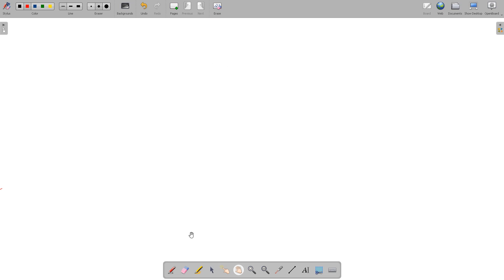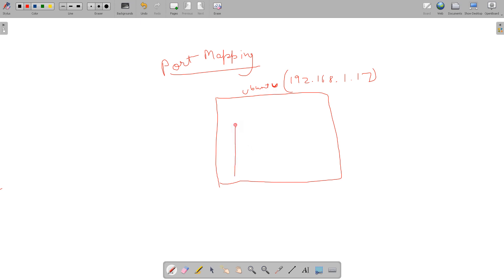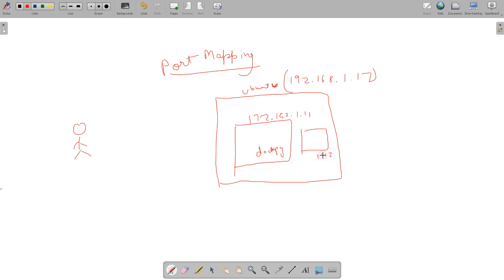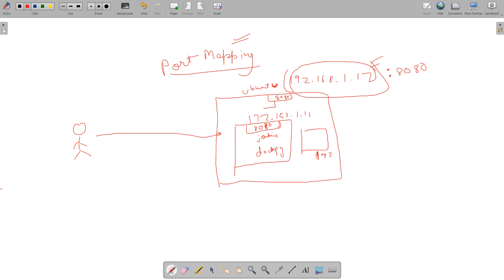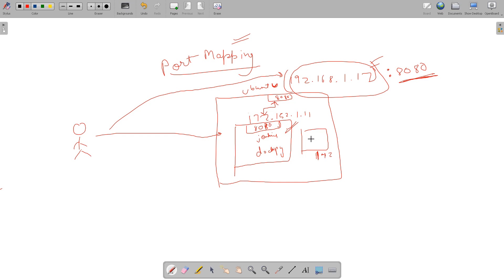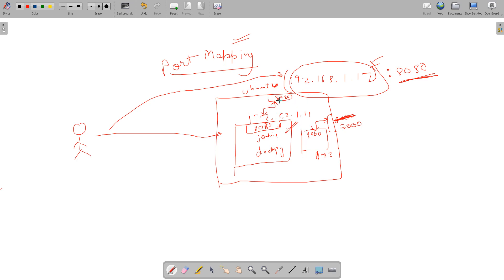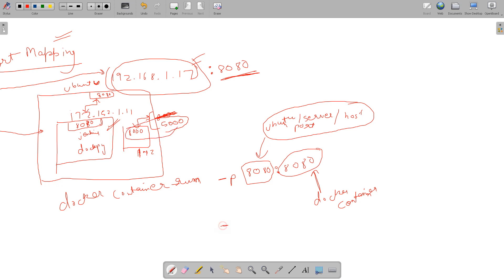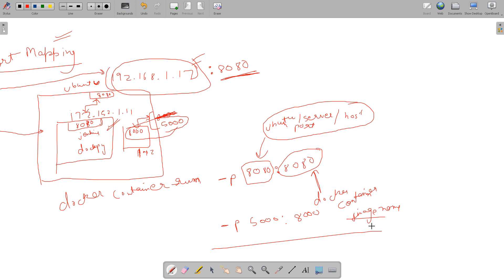Port Mapping in docker| How to map port from container to host | Learn Docker in Easy Steps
In this video you will learn How to map port from container to docker host or server and how to do port mapping in docker.
Assigning a Port Mapping to a Running Docker Container

Topic:
If we want to communicate with a Docker container from our host machine, we need to have a port mapping. Sometimes, we may start a container without mapping a port that we need later on.

In this tutorial, we’ll discuss the importance of port mapping in Docker. We’ll look into different ways of adding a new port mapping once a Docker container is launched.
Port mapping is used to access the services running inside a Docker container. We open a host port to give us access to a corresponding open port inside the Docker container. Then all the requests that are made to the host port can be redirected into the Docker container.

Port mapping makes the processes inside the container available from the outside.

While running a new Docker container, we can assign the port mapping in the docker run command using the -p option:
docker run -d -p 81:80 --name httpd-container httpd